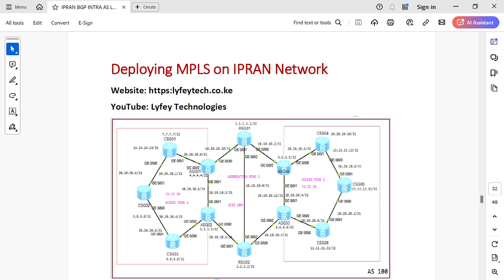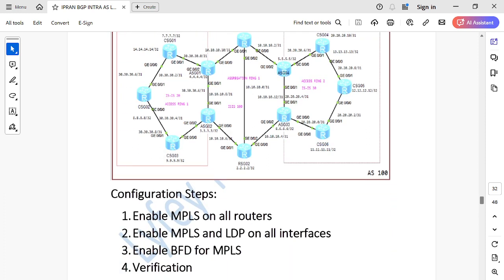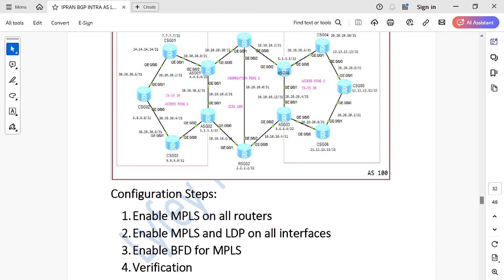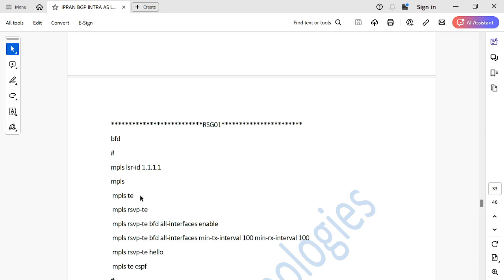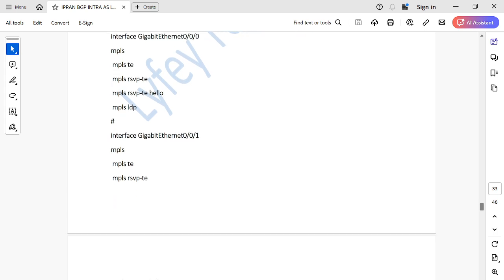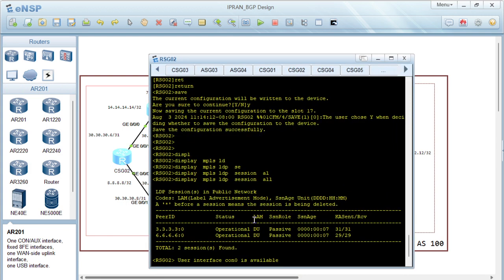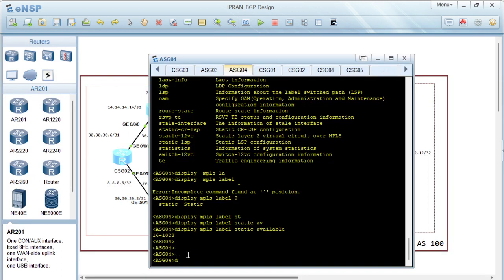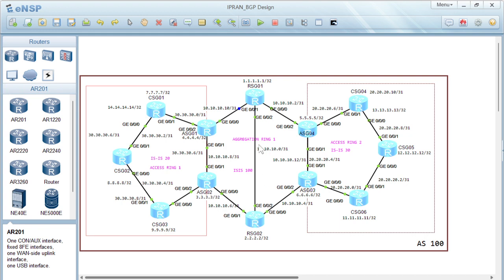IPRAN Training Series Part 13: Deploying MPLS on IPRAN for Service Provider Networks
MPLS or Multi-Protocol Label Switching is a common networking protocol deployed on service provider and Enterprise networks to allow us to deploy different services on the same existing underlay network.